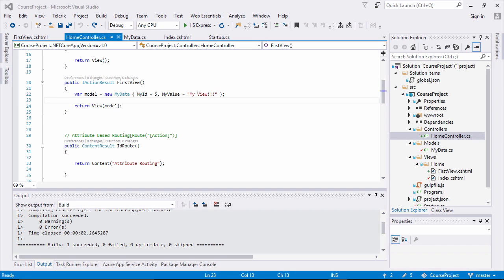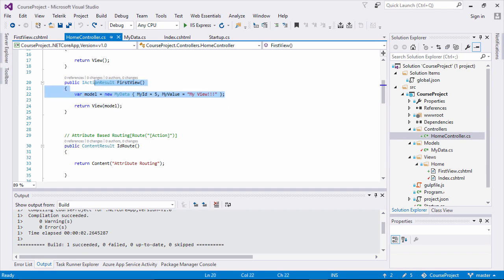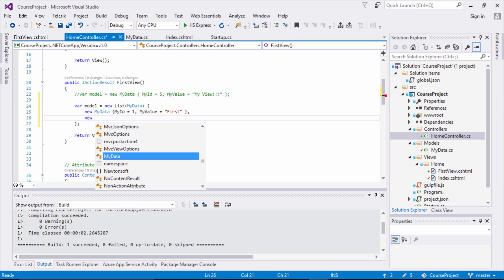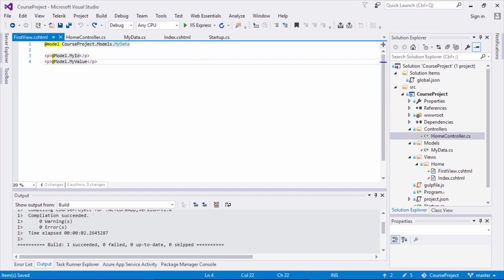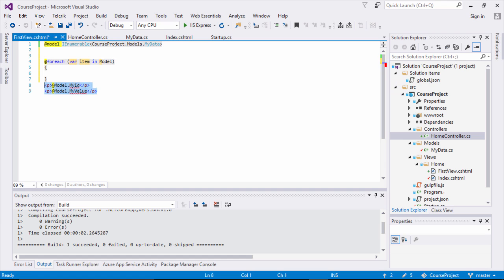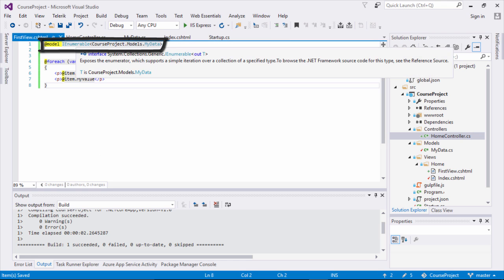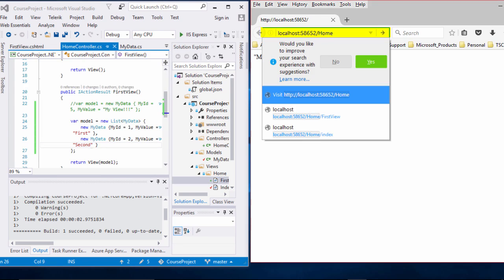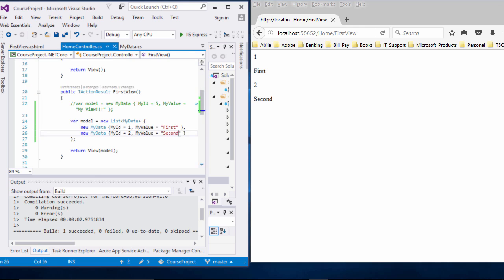Learning ASP.NET x57 MVC Controllers View Rendering List Model Data